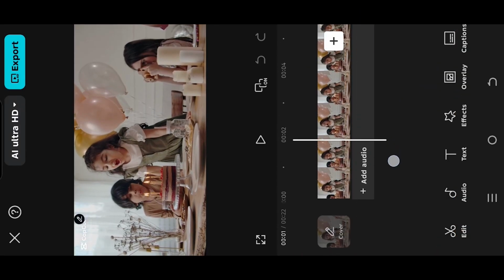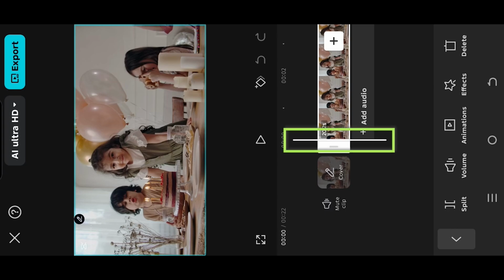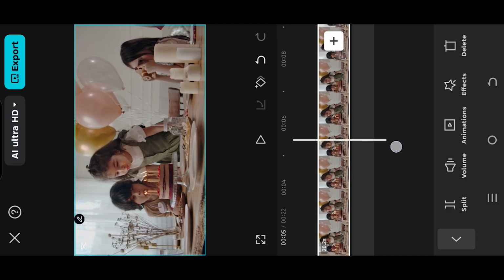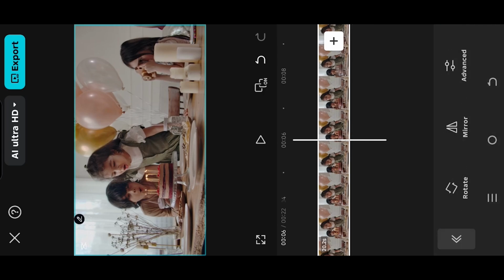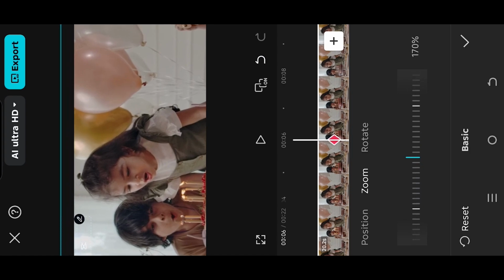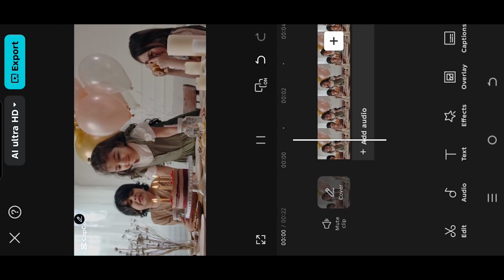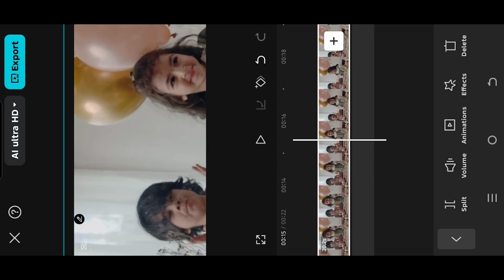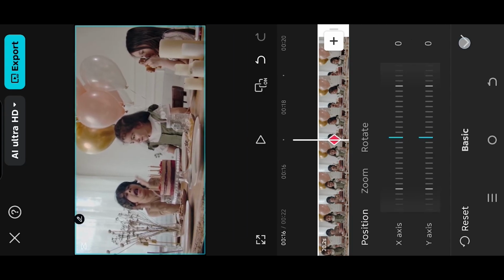Pan Zoom in and Zoom Out Effect | CapCut Android & iPhone Tutorial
In this tutorial, I'll show you how to create pan zoom in and out effect for your video using "CapCut" Video Editor. This is a beginner friendly video editing tutorial for CapCut Video Editor.